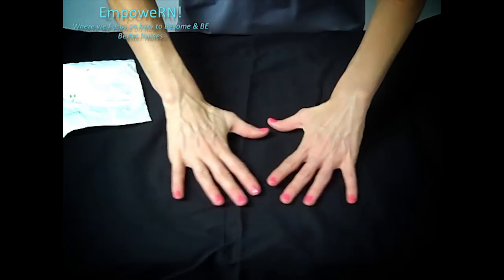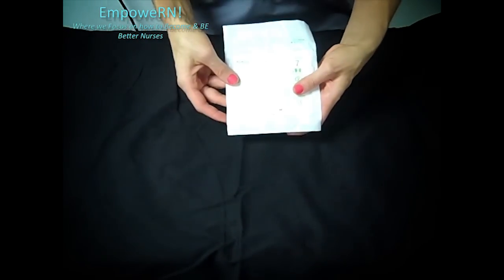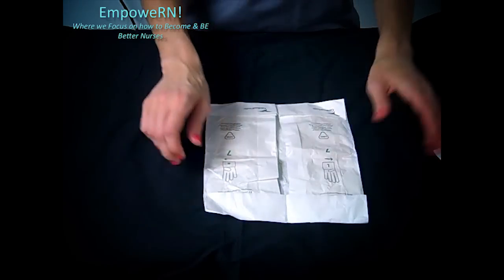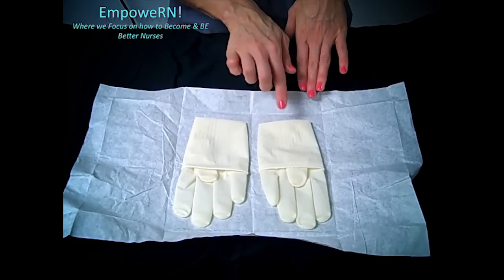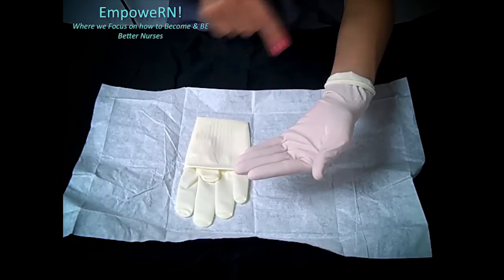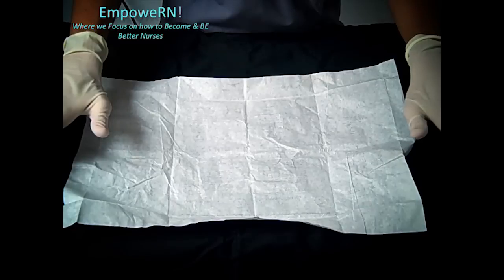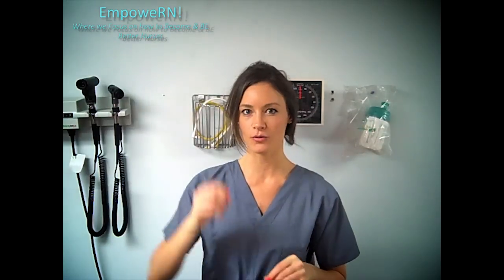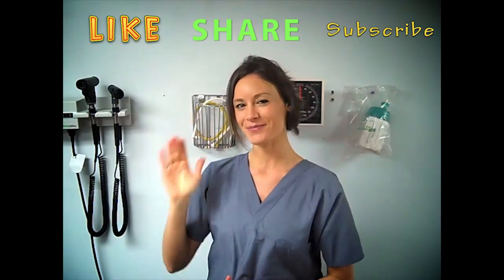How to put on Sterile Gloves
EmpoweRN.com

Hi Guys!
Just wanted to show you a little skills video!
In this video I share with you, how to put on sterile gloves!
It looks super easy & essentially it is.
One problem that I did notice in nursing school was that many times the gloves are cheaper & reused.  You would think most of your professors would understand this... however... most of the time they judge you just as hard & you are expected to do a perfect job.
But go slow, remember to breath & watch every move of your hands & you should be fine!!
I cannot wait to see you again soon!!
Love you!!
xoxo
- Caroline

This video was edited by: Johanna Pialisa Asis